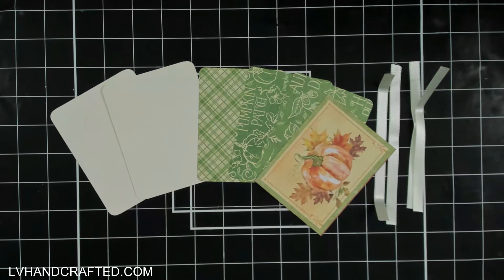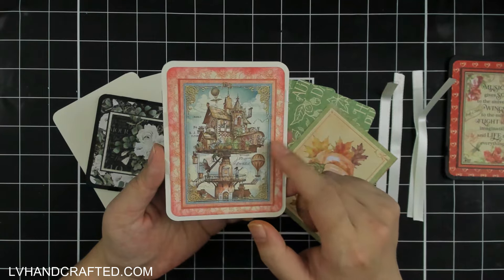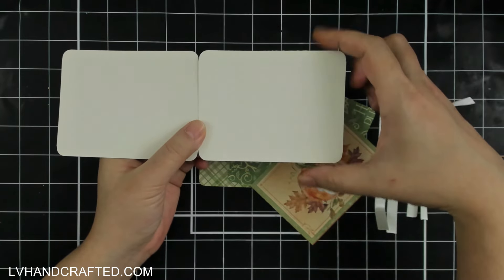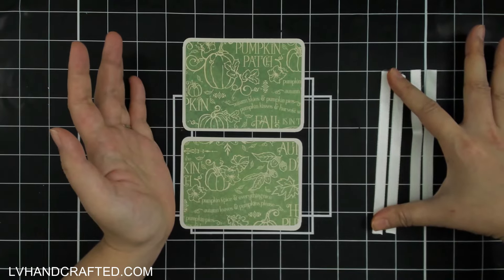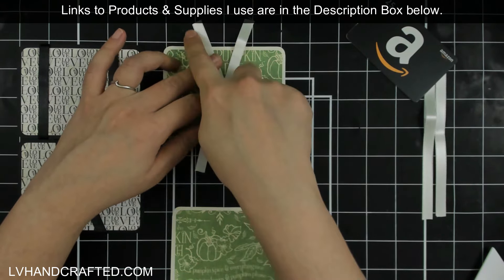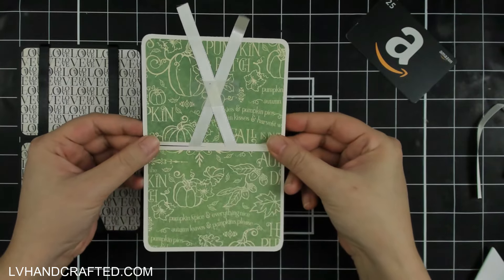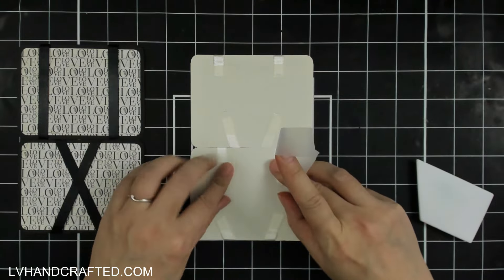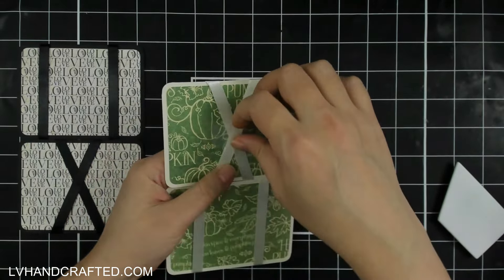Magic Wallet Gift Card Holder Tutorial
Magic Wallet Gift Card Holder
Tutorial by @LVHandcrafted

“Hi G45ers! This is Linh (@LVHandcrafted) and I’m sharing a tutorial showing how to make these fun Magic Wallets. They are perfect for holding cash or gift cards, so I’ve made a small stash to keep on hand for when I need a last minute gift idea. Also, it only uses one sheet of 8x8 pattern paper and a bit of ephemera or a cut-apart, so this is a great scrap-buster for when you’re down to just a couple sheets or a few scraps.

It may surprise you to learn that you can create these fun wallets in 10-15 minutes but the magic will keep the recipient pondering how the content magically move from one side to the other!

These are great as money holders as well, but if you do use them as gift cards, consider turning the design to be landscape. The ribbon will hold the gift card a bit more securely and the gift card orientation will match the wallet.

Let’s Get Artsy paper collection
Hello Pumpkin paper collection
Love Notes - Collector’s Edition
Imagine - Collector’s Edition
P.S. I Love You paper collection